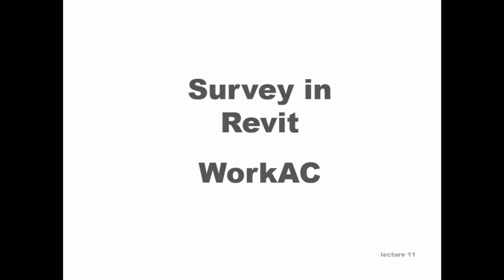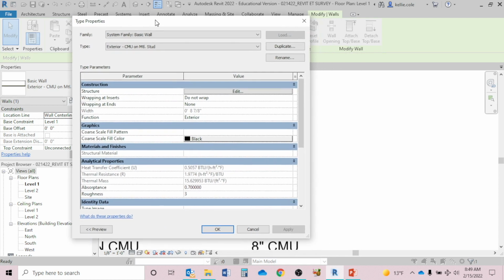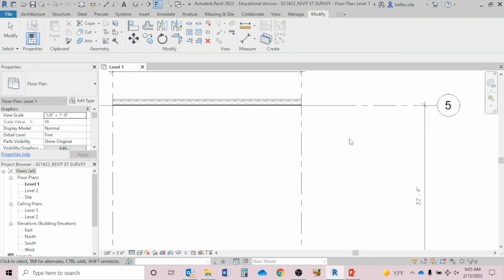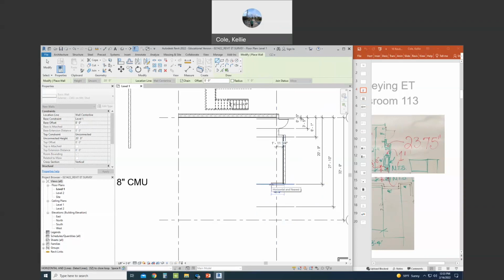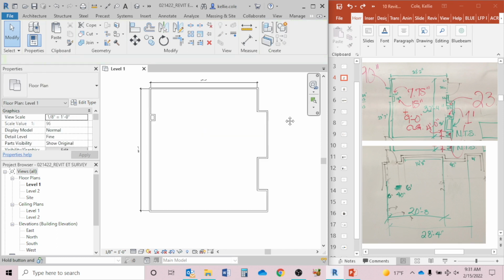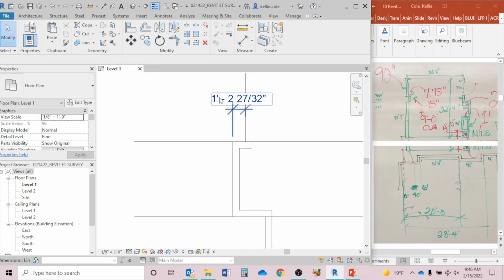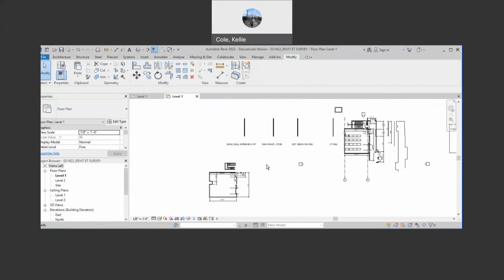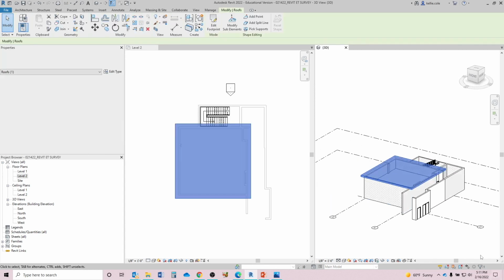Revit Lecture 2 - Drafting a Survey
Students have surveyed a Fairmont State University Campus building to develop as-built drawings in Revit. Learn how the measurements you take can become actual buildings in Revit through this lesson.
Learn how to build accurate walls, floor to floor levels, ceilings and roofs.